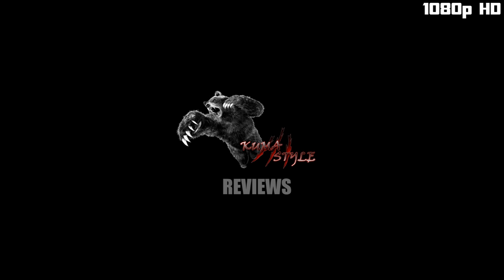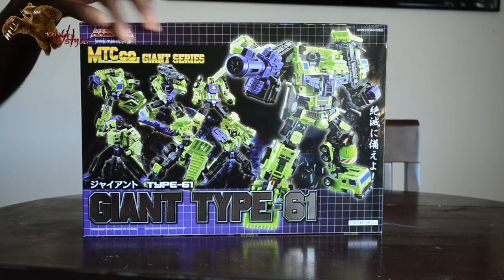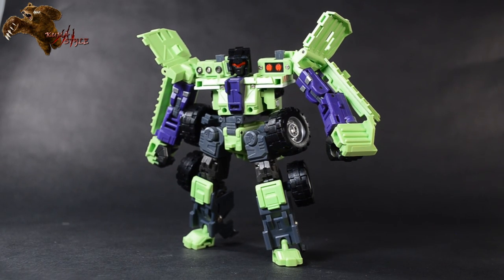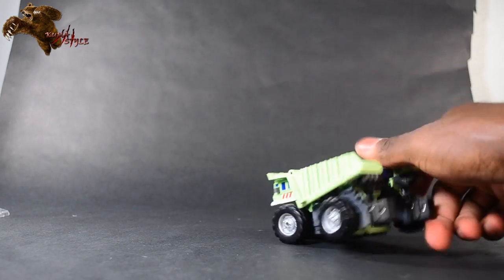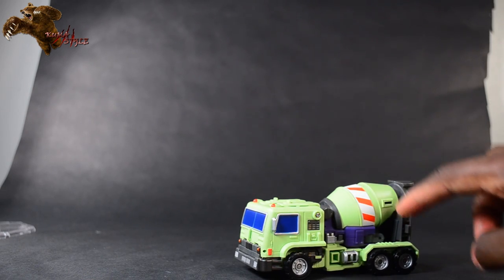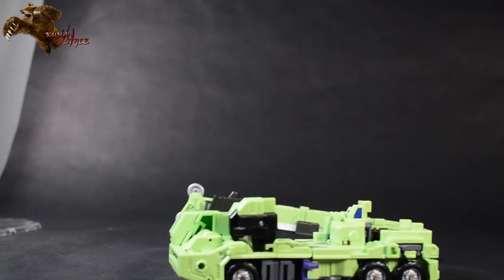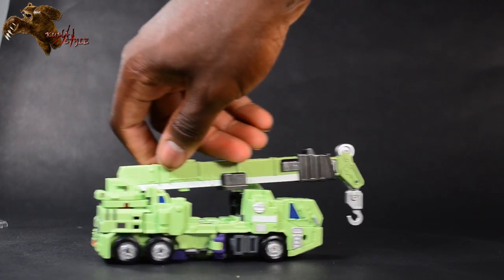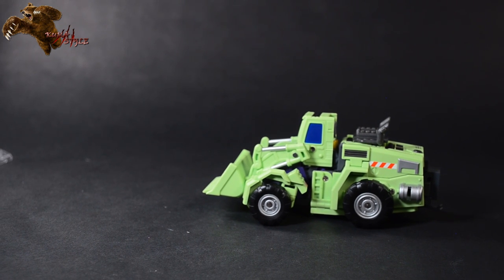Toy Review: MakeToys Giant Type 61 (Green version)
In today's video, I go over the latest offering from 3rd party toy-maker, MakeToys! I was weary about getting another Giant since I own yellow, but the extras make this WELL worth it!